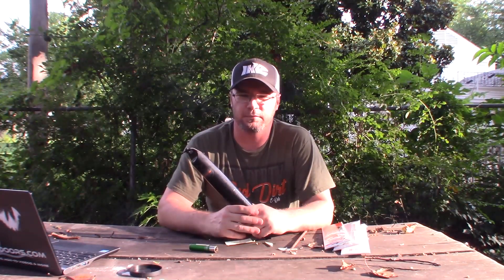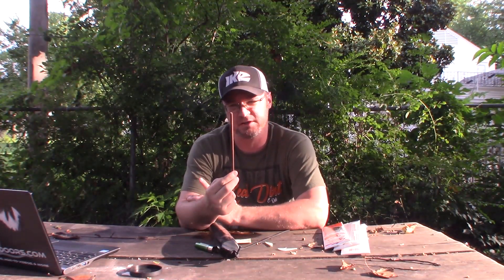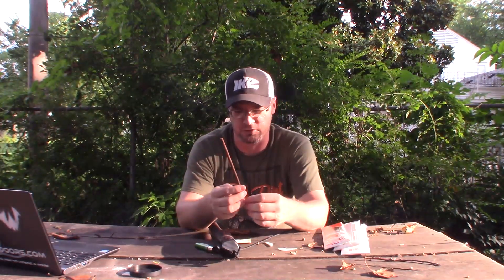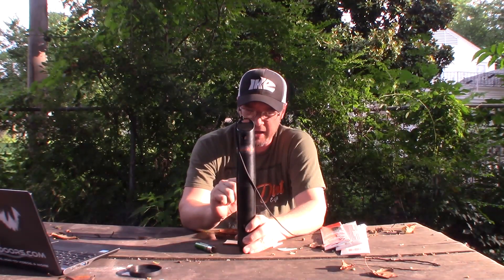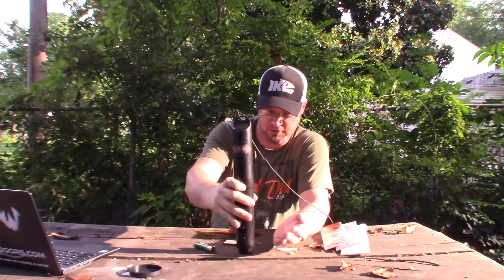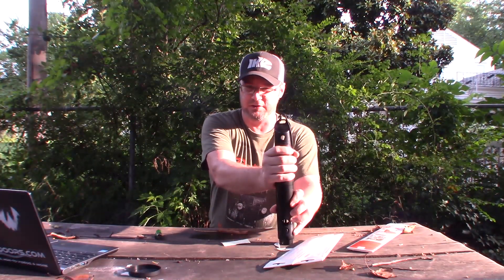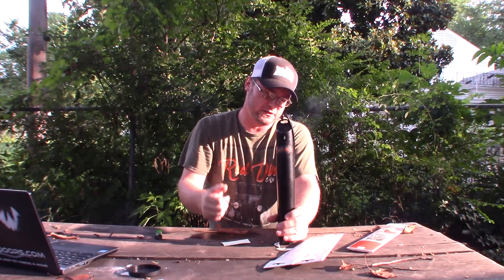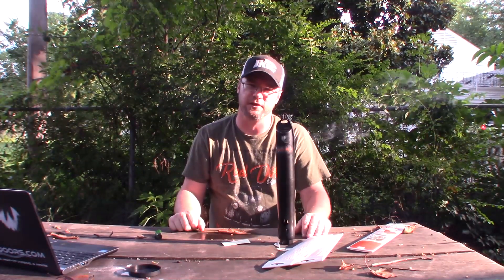Product Review: The Smoke Tube